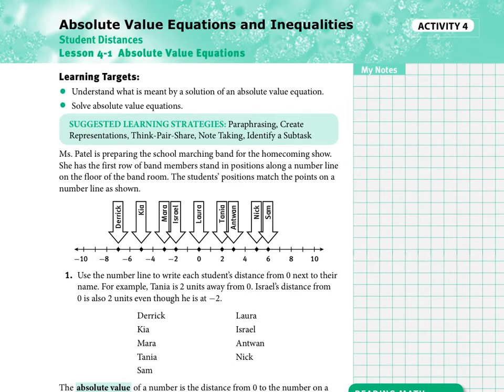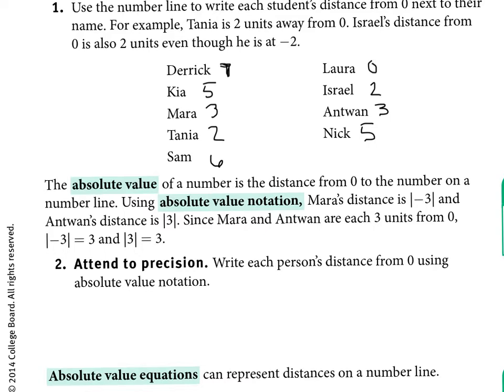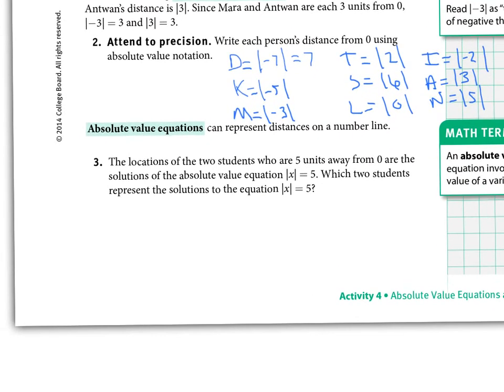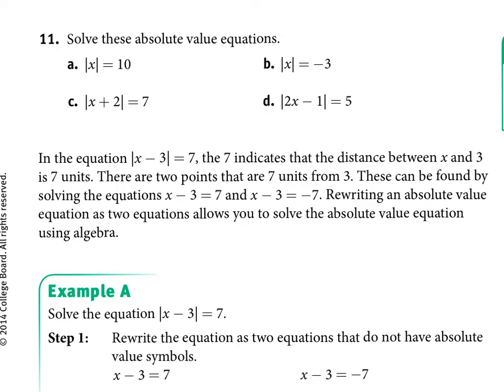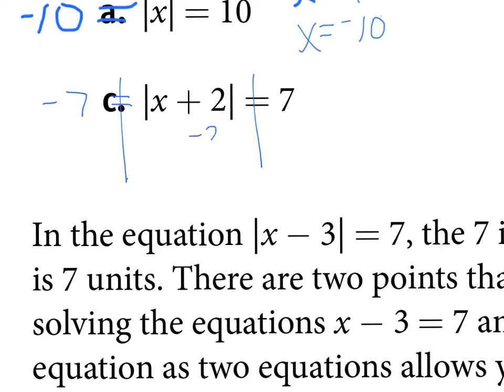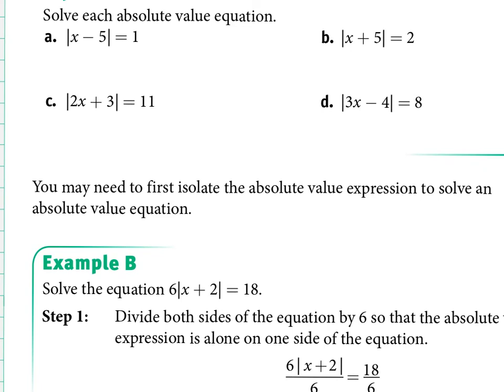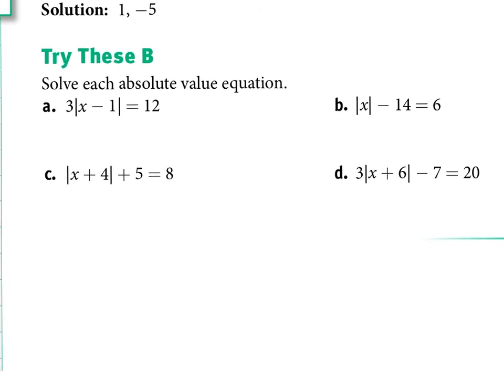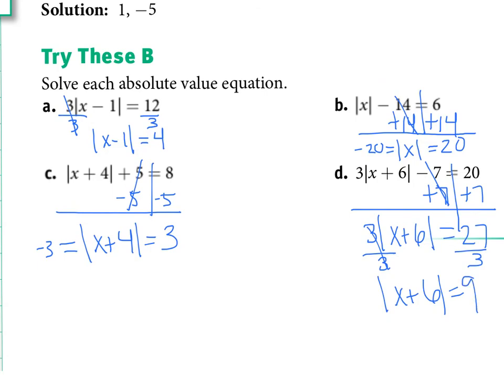SpringBoard 4-1 - Absolute Value EQ's